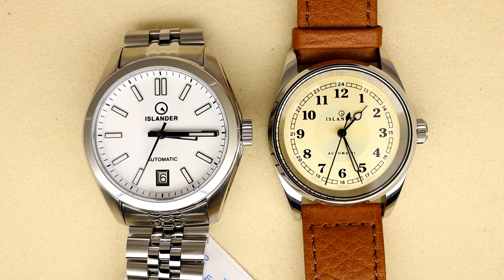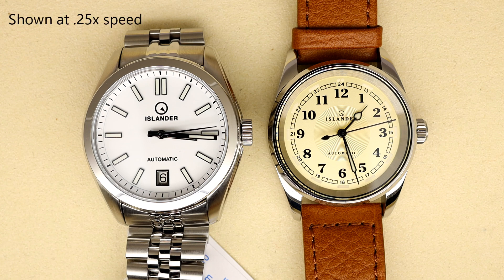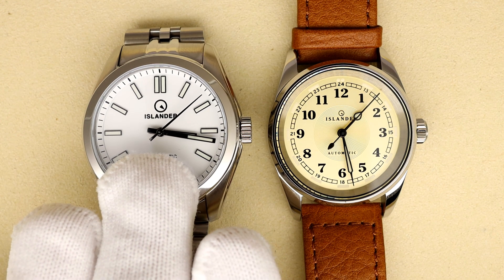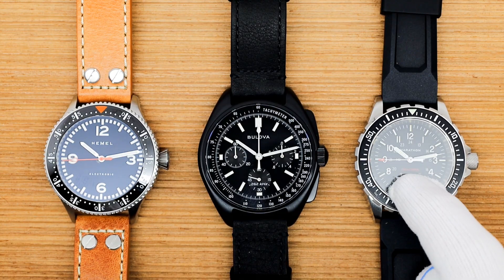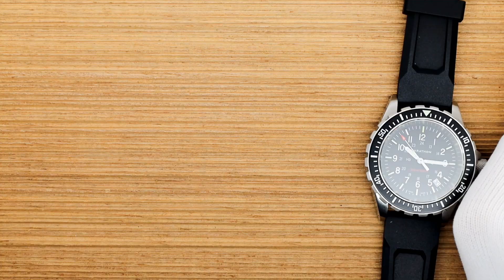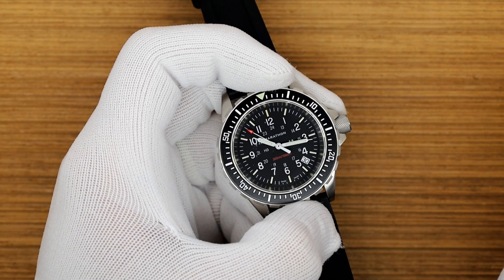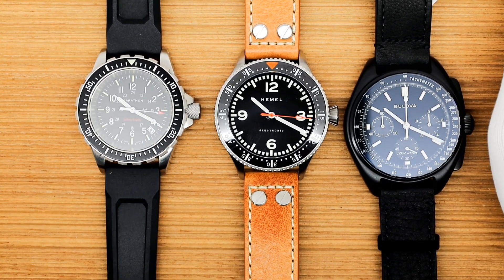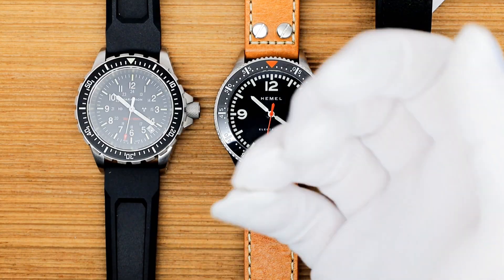Everyone is Wrong About Quartz Accuracy! Watch and Learn #91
Today on the 91st episode of Watch and Learn, we are going to explore quartz watch accuracy, and why "more ticks per second" has nothing to do with accuracy. Hope you enjoy this lesson!